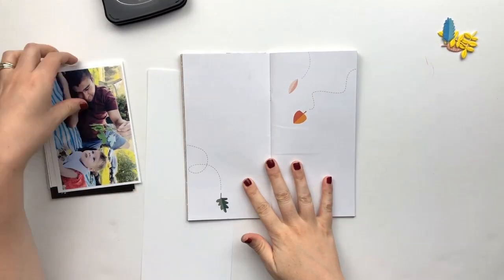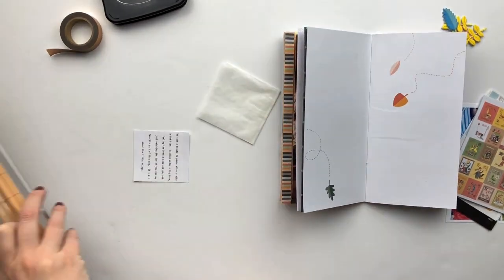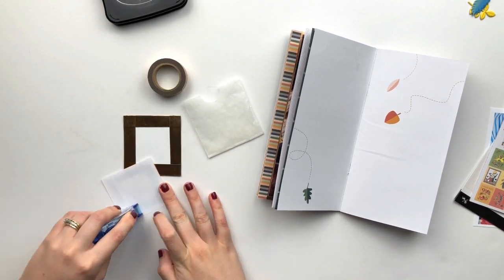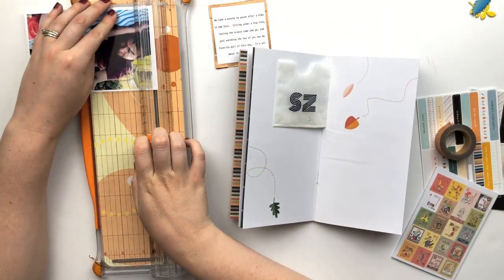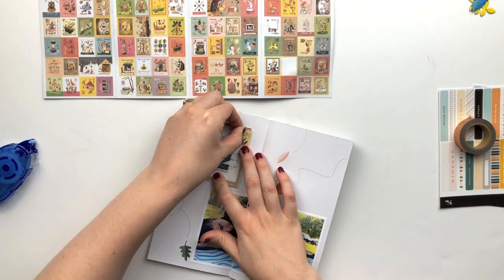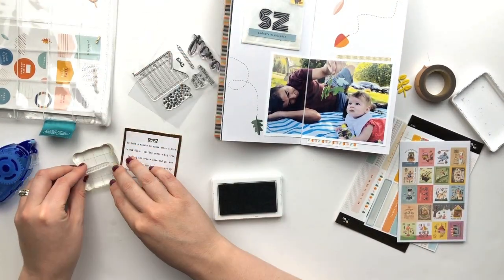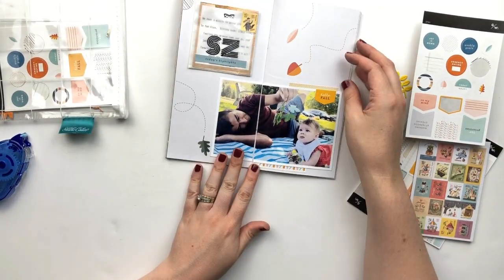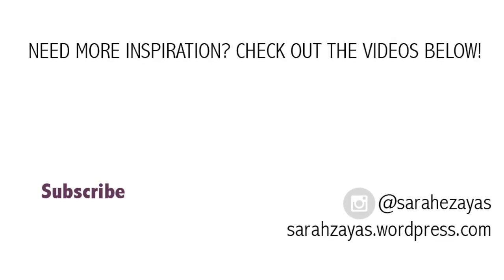Traveler's Notebook Process | Letter to Myself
Today I'm sharing a TN process video using the October Studio Calico TN kit.

--Links and Supplies BELOW --

** SUPPLIES & PRODUCTS **